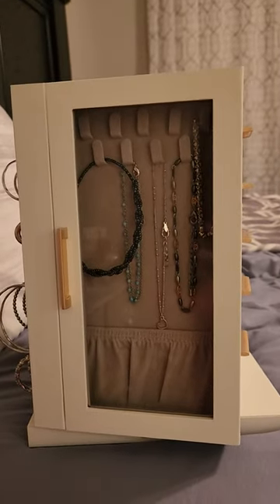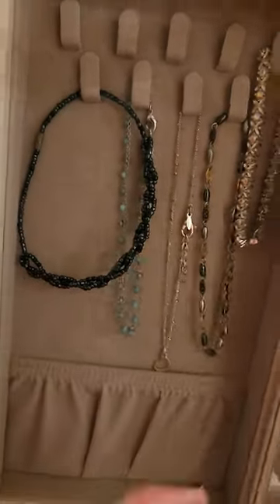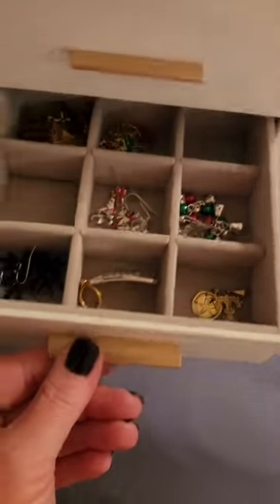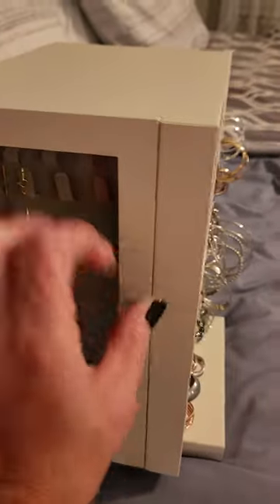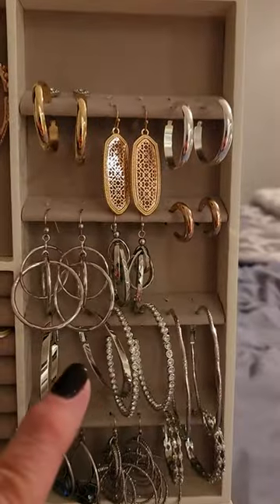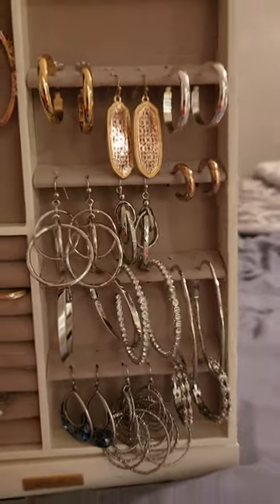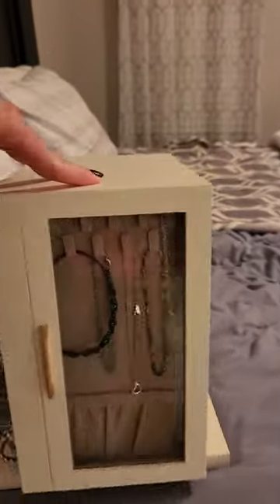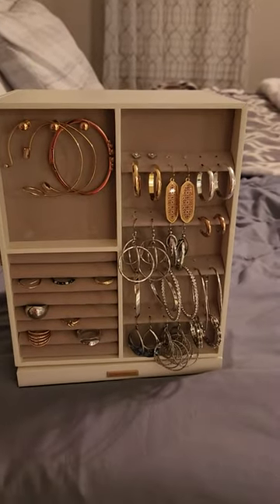360° Rotating Jewelry Storage Case With 5 Drawers - The Ultimate Songmics Jewelry Box Organizer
[Creative and Practical United] This jewelry box features vertical storage, an open design, and a 360° rotating function, allowing you to effortlessly display and quickly find your desired jewelry
[Spacious Meets Versatile] This 6.3 x 8.7 x 11.2 inches jewelry box is designed with ring slots, necklace hooks, stud earring holes, 5 drawers for brooches and hair accessories, and 18 necklace hooks. It provides convenient storage for all jewelry
[Stylish and Protective] This cloud white jewelry storage box features sparkling metal handles, a soft velvet lining, and durable MDF construction, ensuring optimal protection for your expanding jewelry collection
[18 Hooks for Long Necklaces] With 9 hooks on both sides, this jewelry box accommodates a variety of necklaces, especially longer ones, keeping them tangle-free and elegantly showcased
[Perfect Gift Idea] Present your loved ones with the gift of this exceptional 360° rotating jewelry box on their birthday or anniversary. Or indulge yourself in this exquisite jewelry case because you truly deserve it!